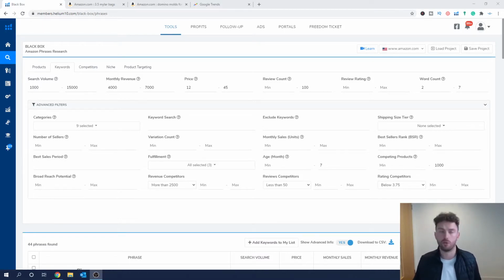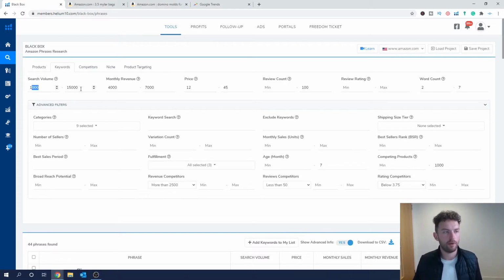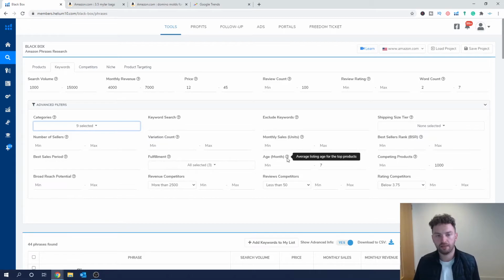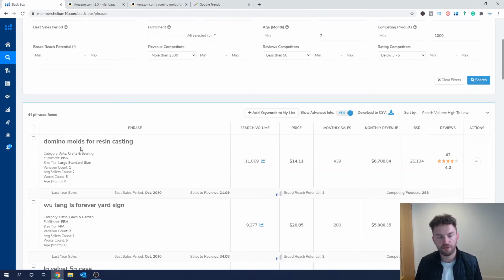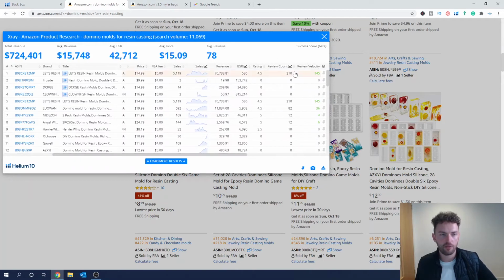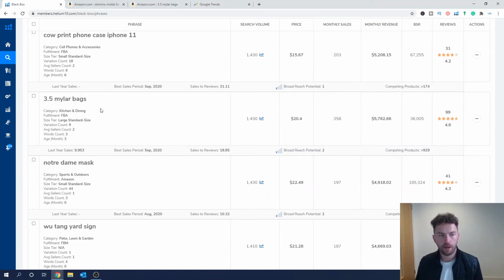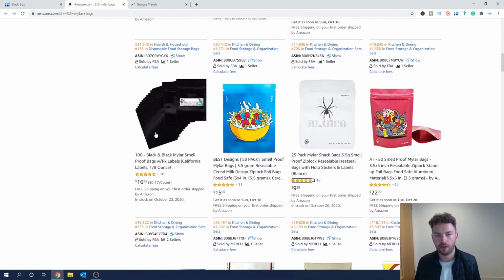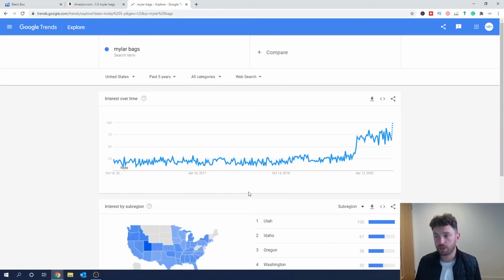How To Find Product Ideas Before They Are Popular On Amazon (Research Tutorial)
In this product research tutorial i'm going to show you how to find up and coming markets on Amazon. This is a method we actively use in our Amazon businesses.

Use EBOSS10 for 10% every month

Boss channel using the link below, that way you won't miss a thing 👇 ✅

eBusiness Boss